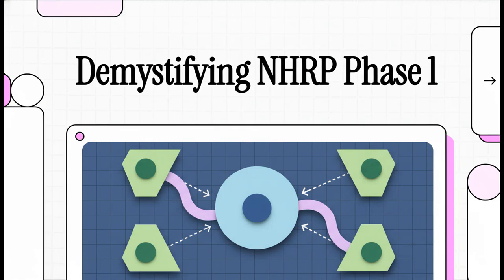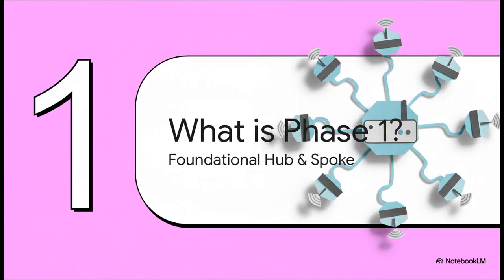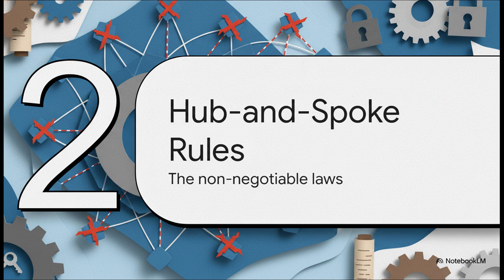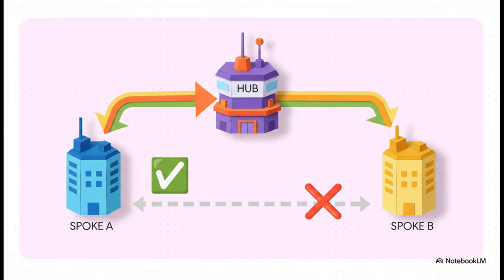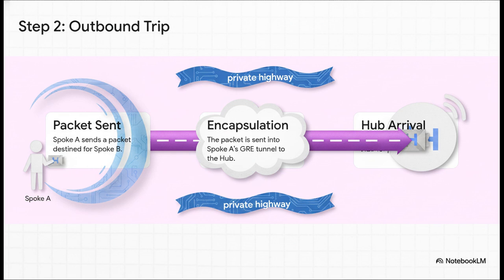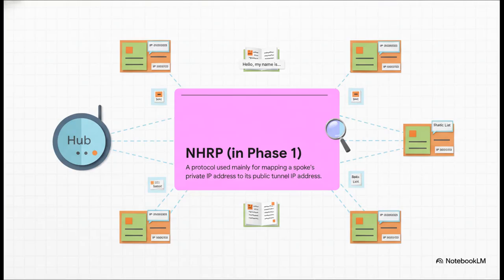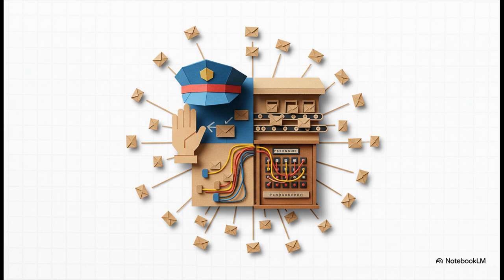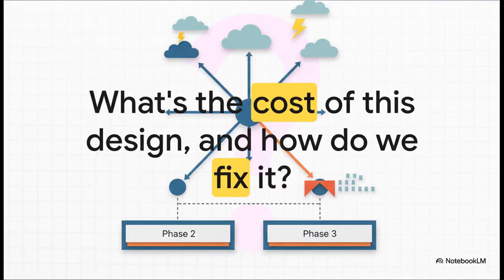NHRP Phase 1 - enables hub-based VPN connectivity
NHRP Phase 1 is the foundational stage of Dynamic Multipoint VPN (DMVPN) design, using a centralized hub-and-spoke topology. In this phase, spokes establish GRE tunnels only with the hub, and all inter-site traffic flows through the central router. The Next Hop Resolution Protocol (NHRP) is used for mapping private tunnel addresses to public IP addresses. NHRP Phase 1 is commonly studied in CCNA and CCNP Enterprise certifications as it forms the basis for understanding scalable VPN architectures and advanced DMVPN phases.